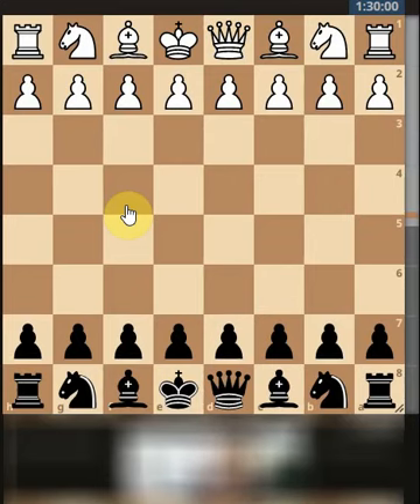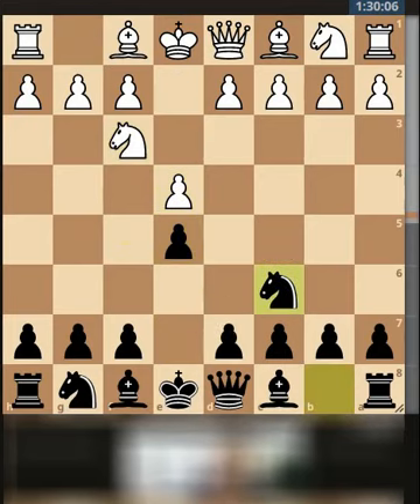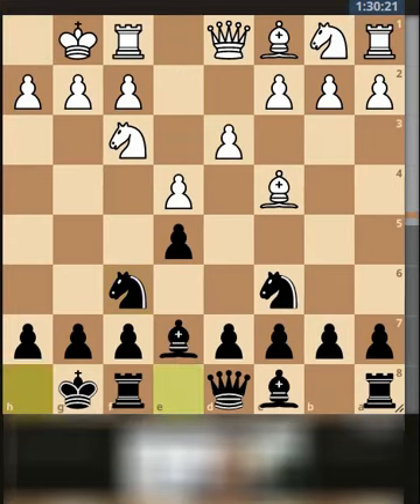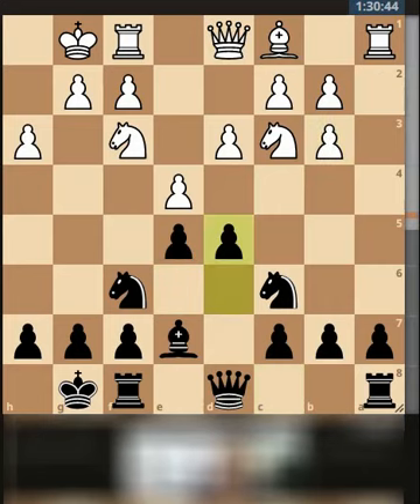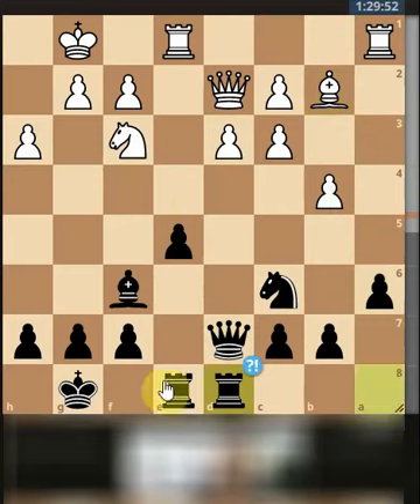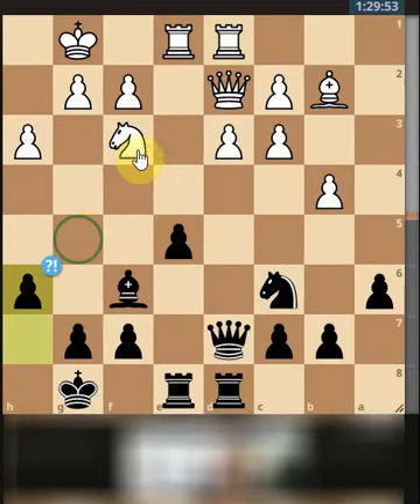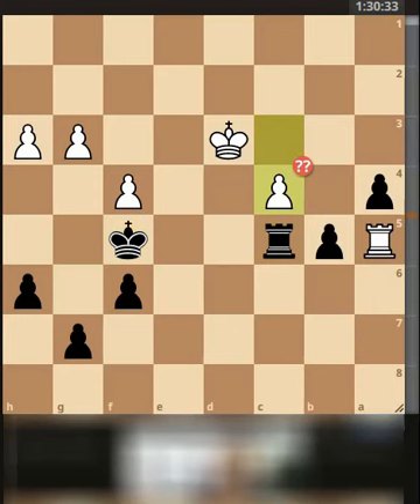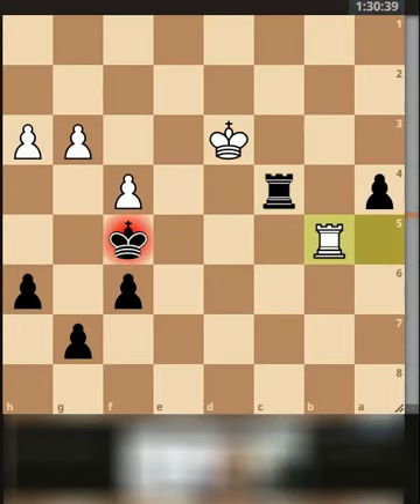ELO: 1308 - Finding a chess loss to learn from eventually :)